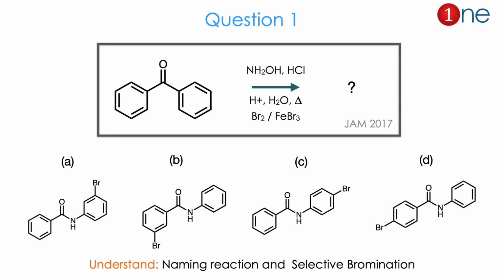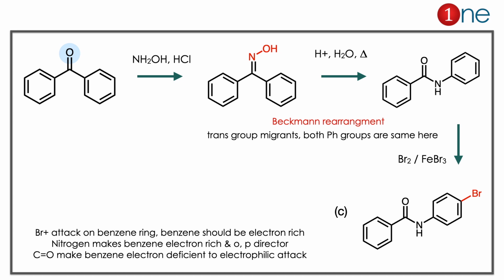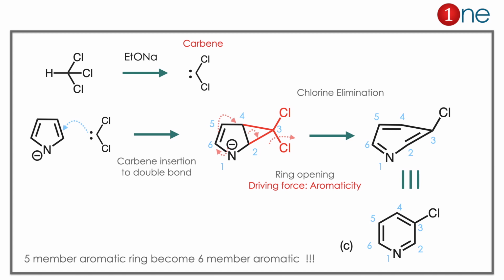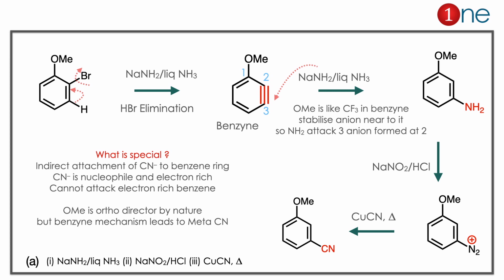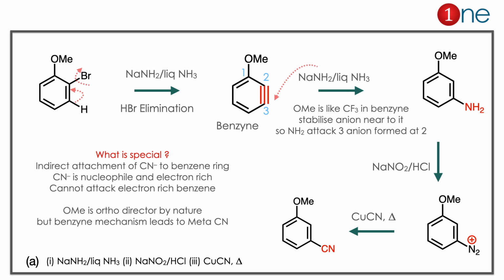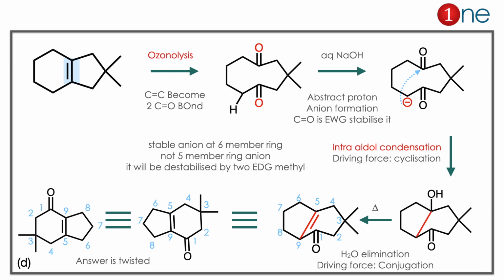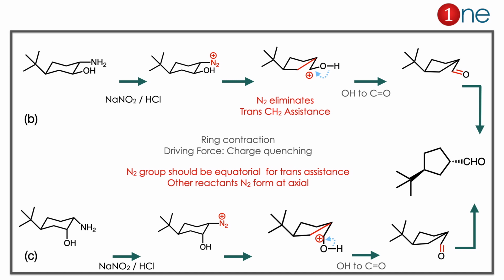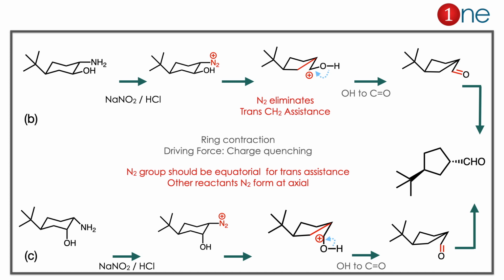100 Conversions in Organic Chemistry | Episode 125 | UGC CSIR NET GATE JAM Questions | One Chemistry